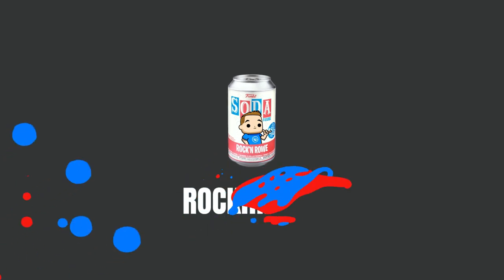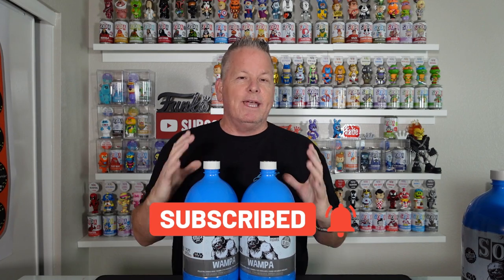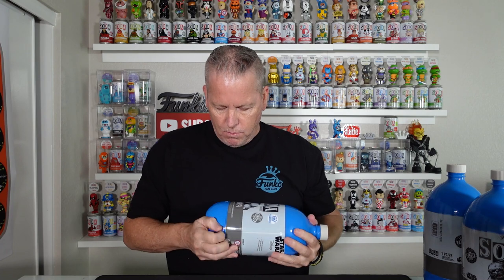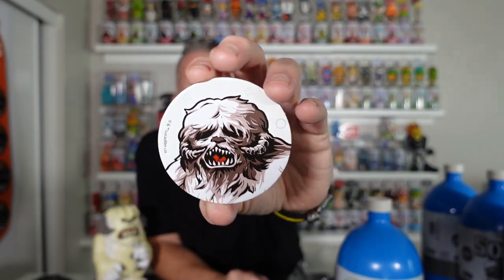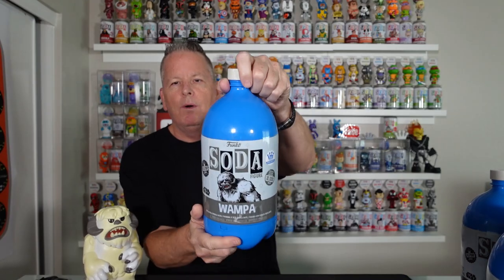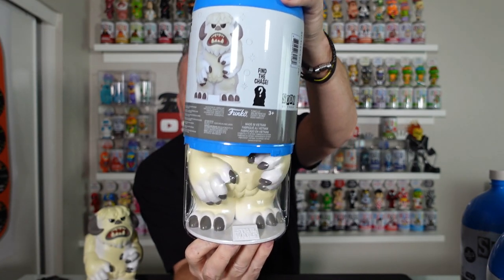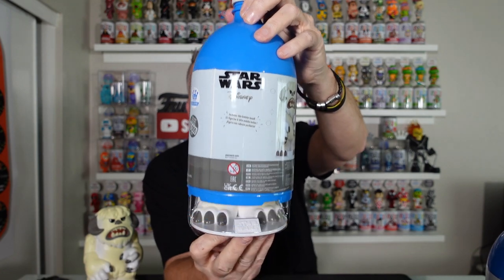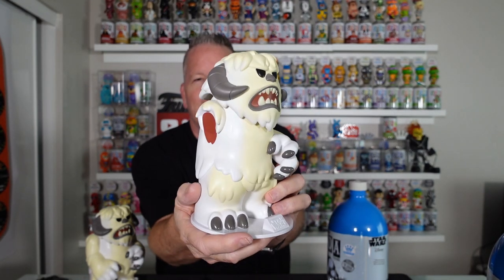FIRST LOOK 3 Liter Funko Soda Wampa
Mail Box
JIM ROWE
505 E. Windmill Lane
** Purchase your T-Shirts, Soda Decks, Top Decks, and Chase Cases via DM on Instagram **
Follow me on Whatnot @Rocknrowe for all your SODA NEEDS!
Grab your Funko Sodas from POPSNSON COLLECTIBLES